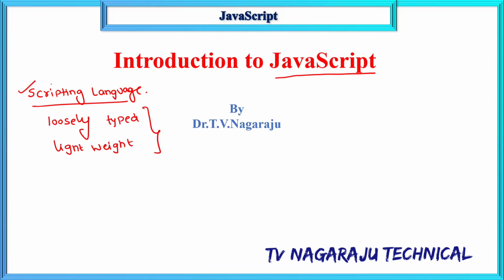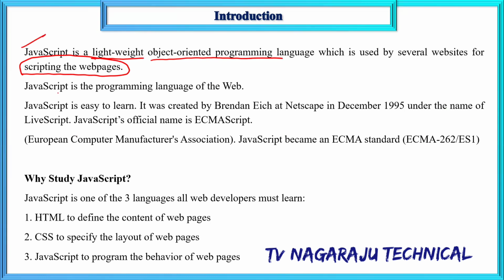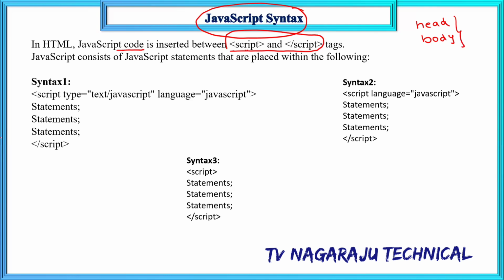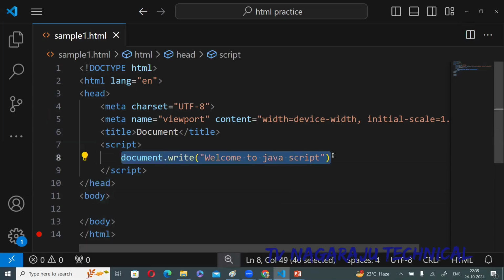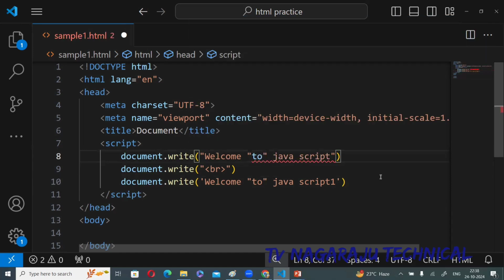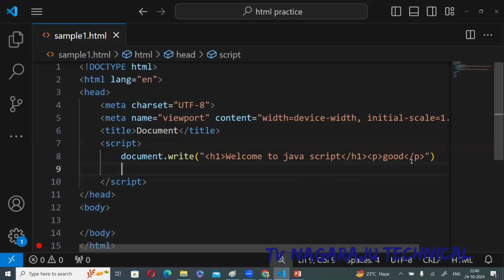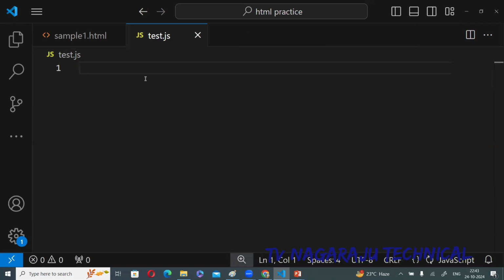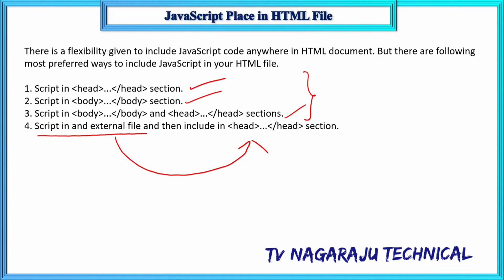JAVASCRIPT INTRODUCTION | VERSIONS | SYNTAX | QUOTES | OUTPUT METHODS | EXTERNAL JAVASCRIPT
Versions of JavaScript
Features of JavaScript
JavaScript Syntax
Single and Double quotes in JavaScript
Output  (document. write() and document. writeln() methods
JavaScript Place in HTML File(External linking)@tvnagarajutechnical9978